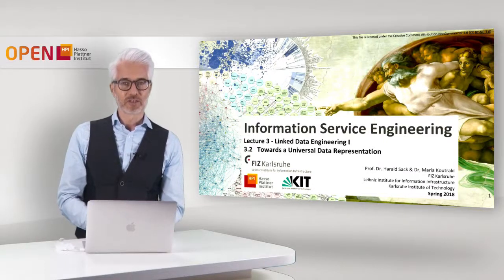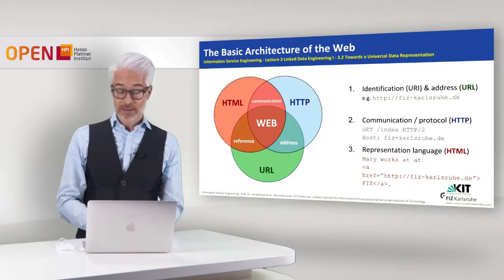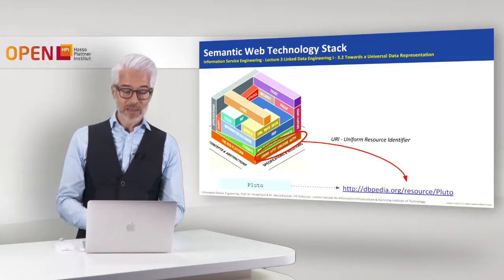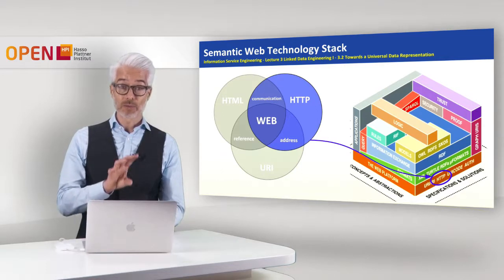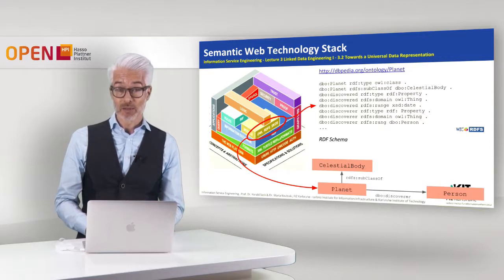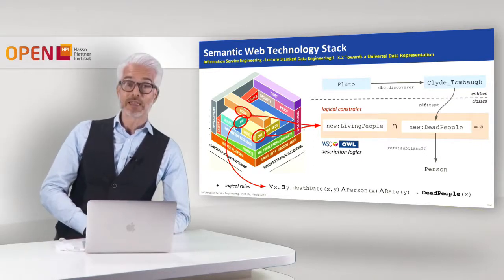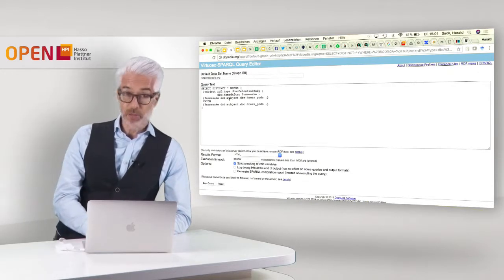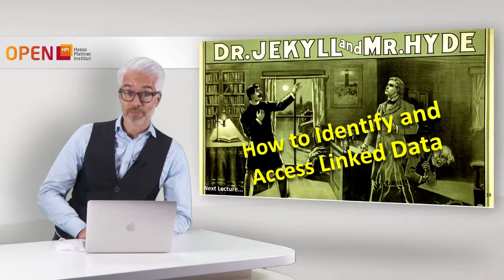3.2 Towards a Universal Data Representation